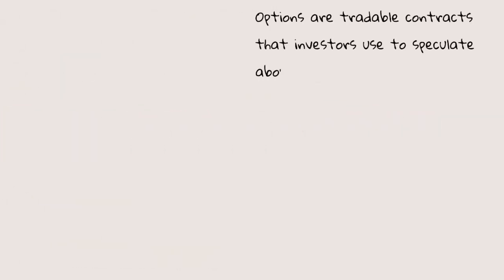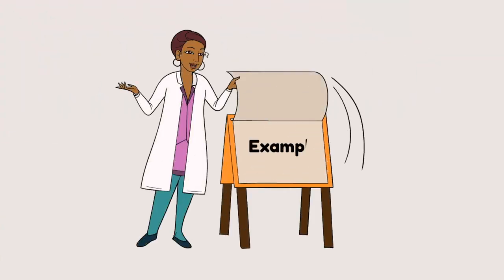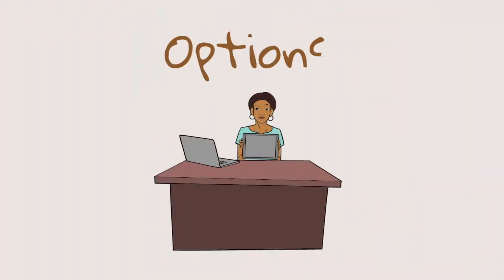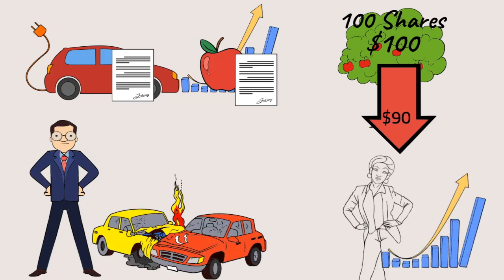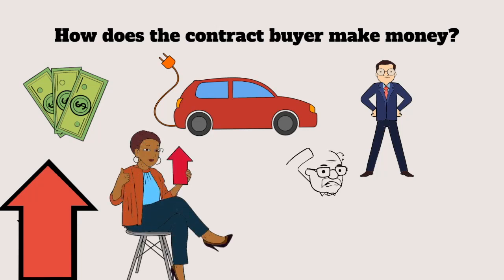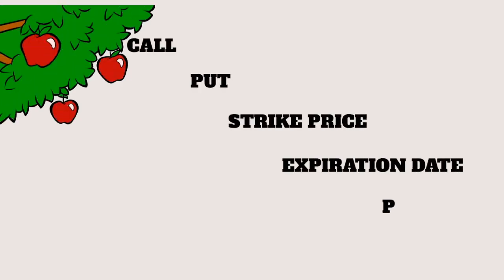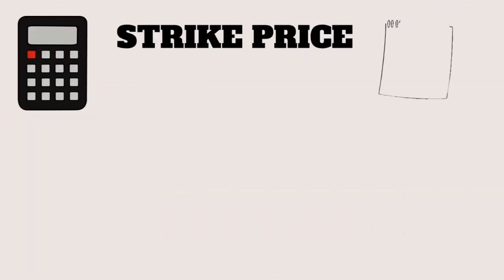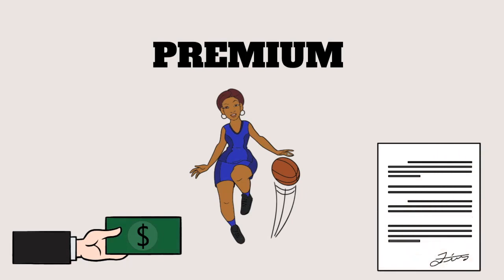What Are Options? | Options Trading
The purpose of this video is to help with understanding the fundamentals of options trading. The goal is to also make this video "kid friendly" so that children may also have an understanding of financial literacy, and the basics of the stock market.